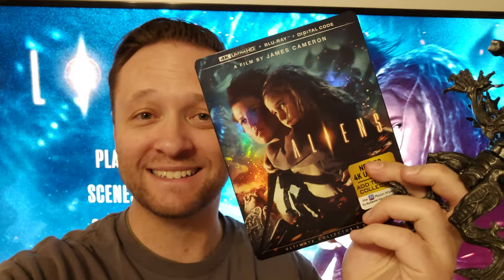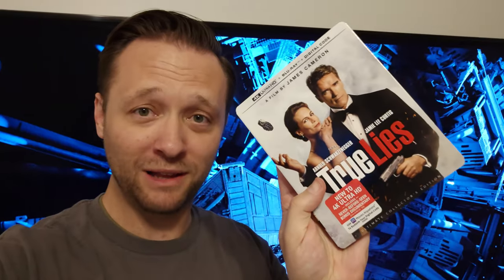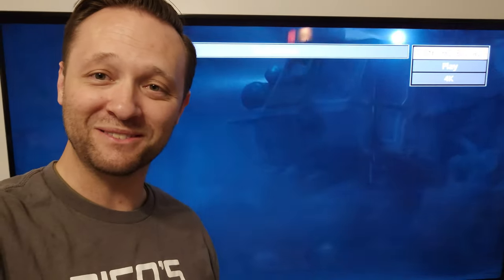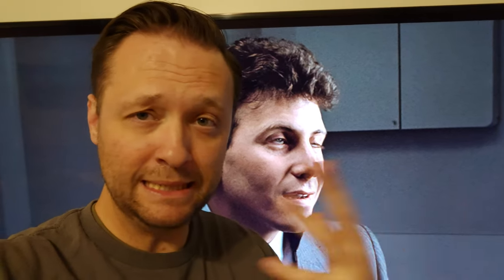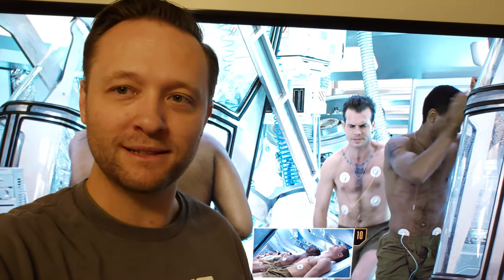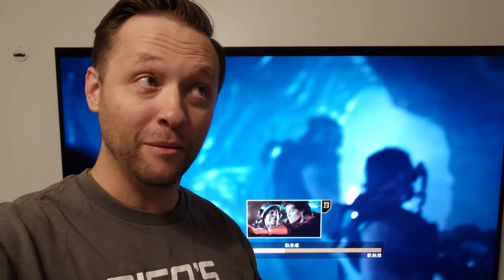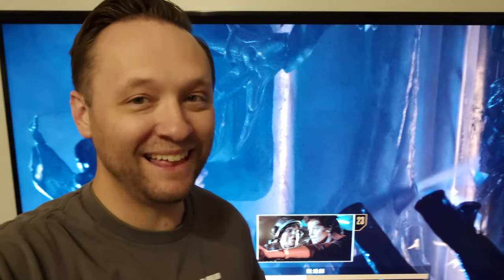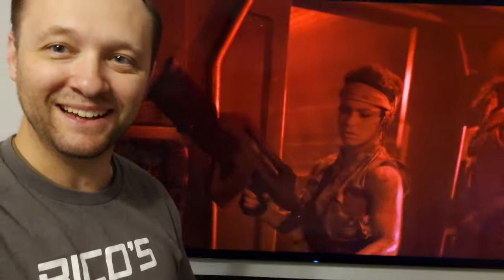Aliens 4K Review - I LOVED IT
Aliens 4K Review - I LOVED IT. Get comfy as I get schwetty talking about Hicks and Ripley having babies. Enjoy! Oh, and I also cover what I think of the new 4K Restoration. Spoiler Alert! It is NOT as bad as True Lies!

In this video, I talk about the movie and parts that stood out to me, the actual 4K, how I feel about the other Alien Movies, and I ship Hicks and Ripley HARD.